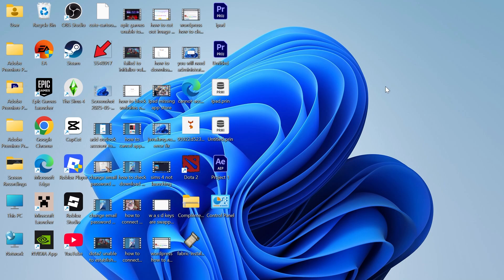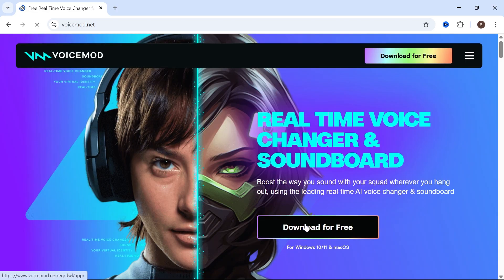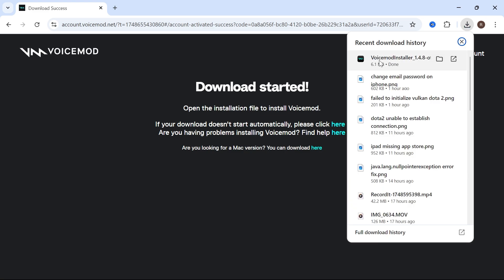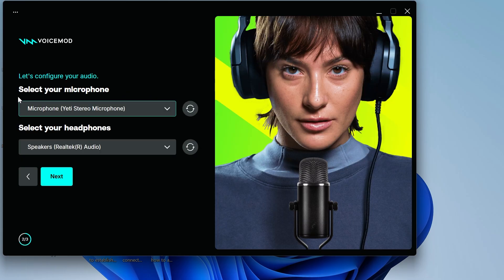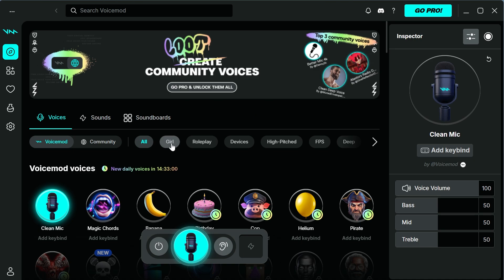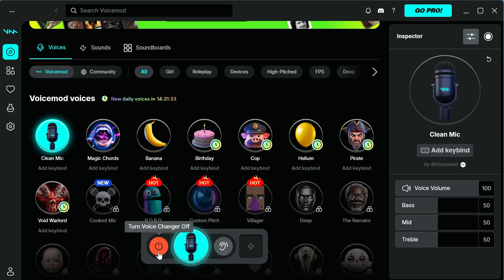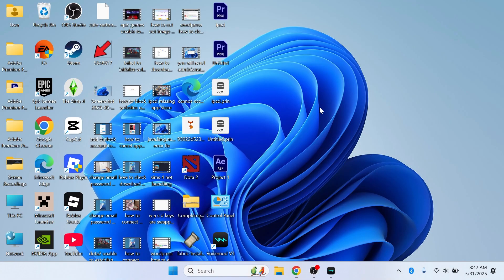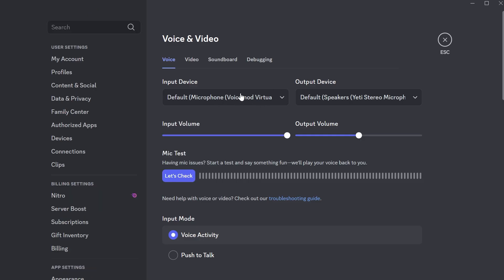How To Change Your Voice on Microphone [Free Voice Changer]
In this guide I'll show you how to change your voice on a microphone using free voice changer software for PC and laptop. This tutorial covers real-time voice changing tools, virtual audio devices, and effects for gaming, streaming, or fun. Discover how to use free voice changers like Voicemod to modify mic audio on Discord, Zoom, OBS, and more.